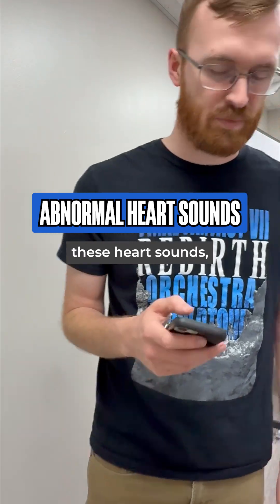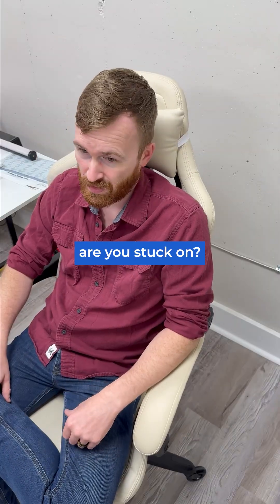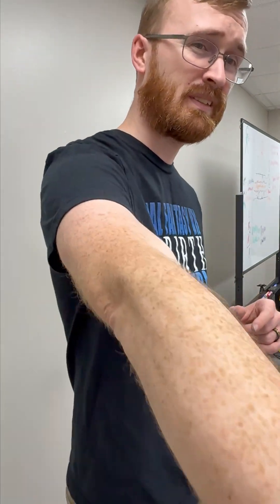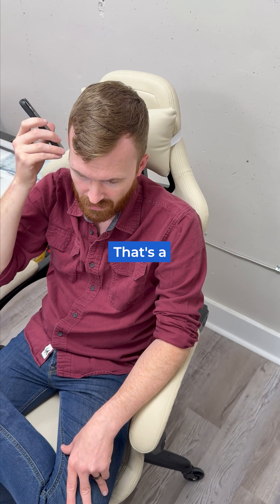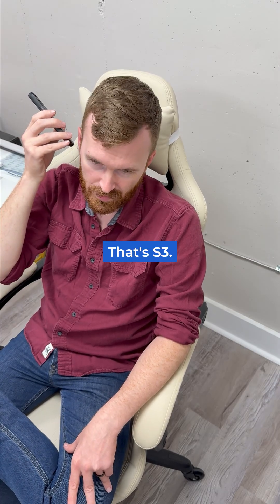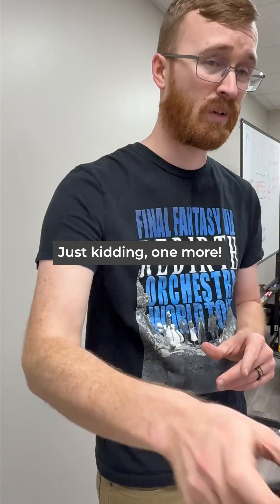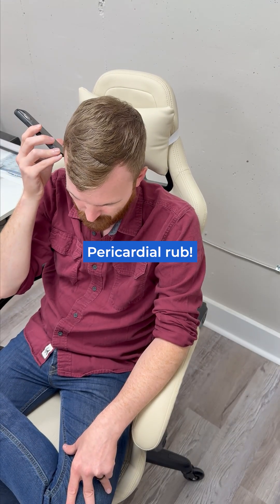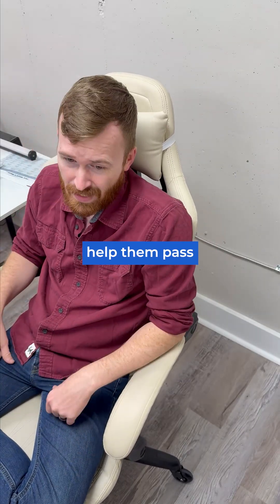Abnormal Heart Sounds 🫀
Follow for more EMS education!